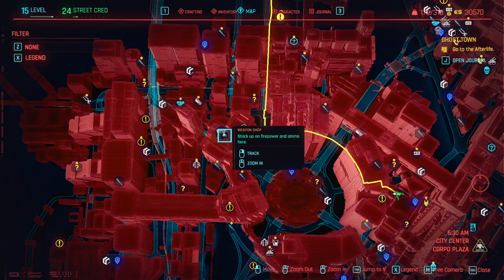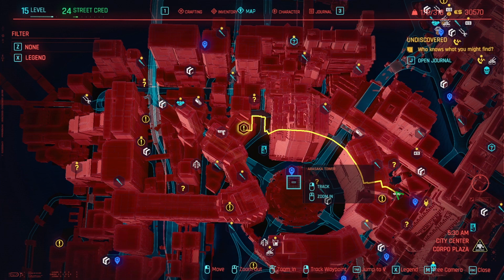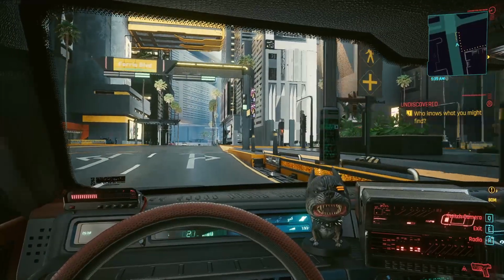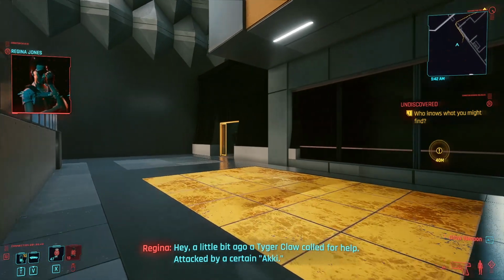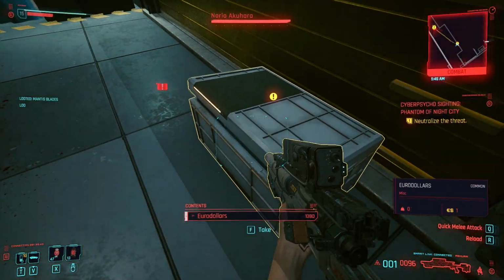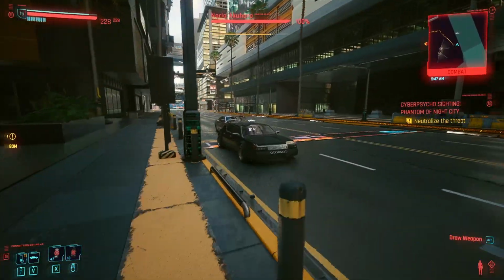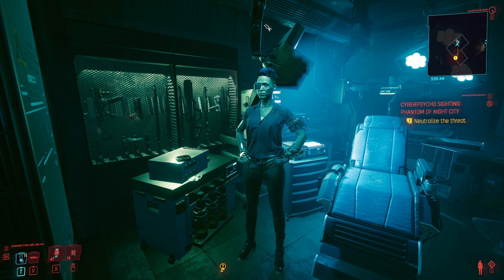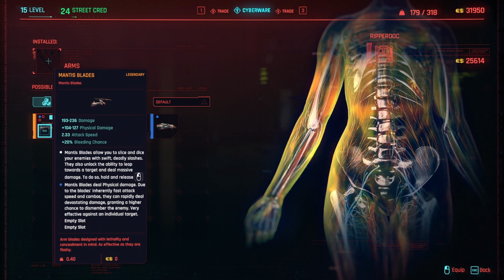FREE LEGENDARY MANTIS BLADES - Cyberpunk 2077 - Location and Guide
Turns out I wasnt the first in the world to find these. Oh well!